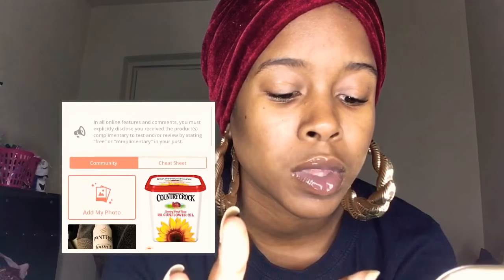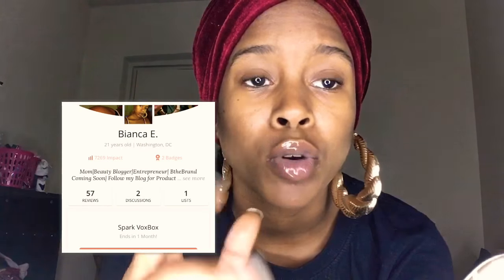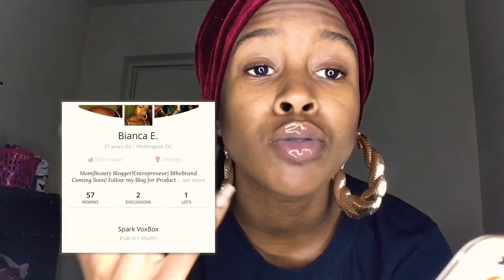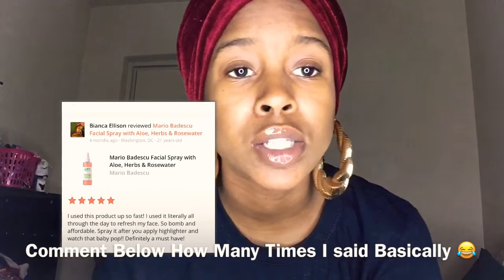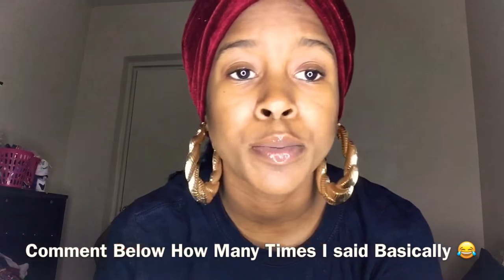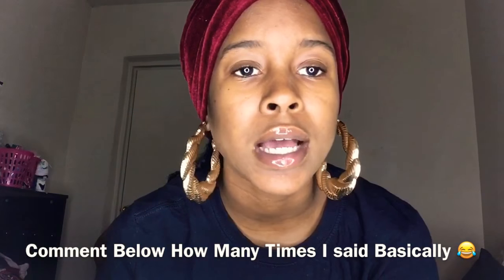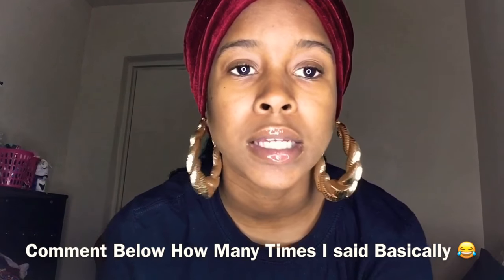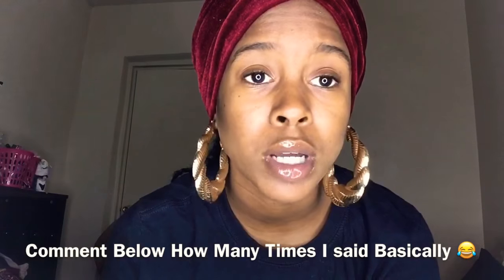How to Get 100% Free Products Every Month ft Influenster | How to Be a Product Reviewer | B Octavia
Age:21
From: Washington DC
Lipgloss in Video: Lipsense Glossy Gloss